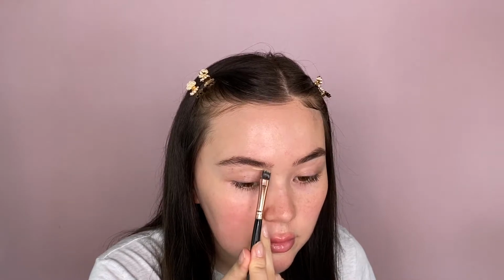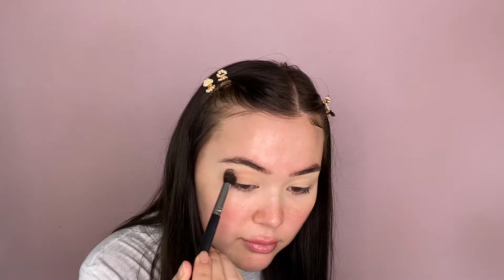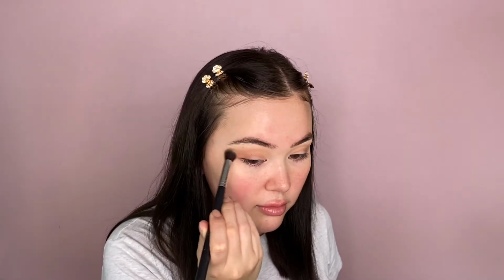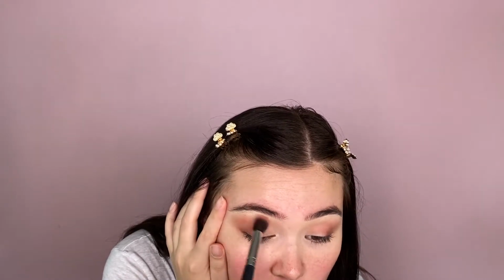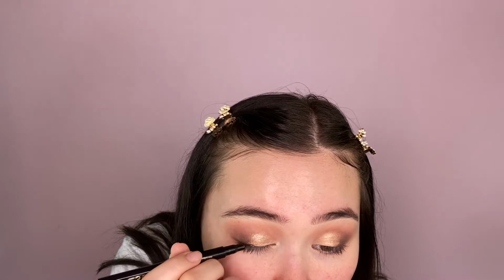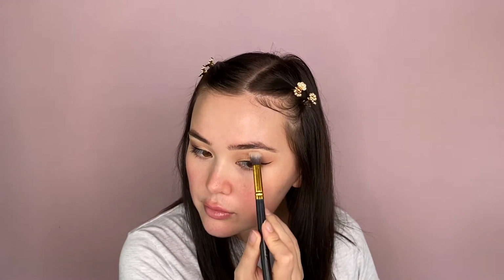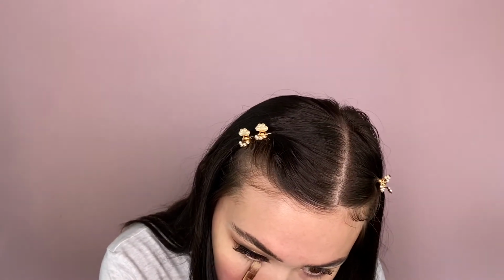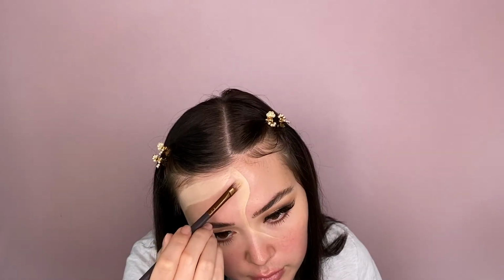COVERAGE VS. NATURAL | jjadeod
brown and gold smokey eye + whatever tf this look is called :-)
this is my first attempt at a voiceover so its incredibly not good and I'm sorry 4 that.
inspired by @gabxxrielle and @jamesmolloymakeupartist

P R O D U C T S  U S E D:

Brows: @anastasiabeverlyhills Dipbrow Pomade in Medium Brown + Pears Soap (as gel!)

Eyeshadow: @morphebrushes 3502 Palette + @meccamaxima Dream Queen Palette

Eyeliner: @revolutionpro Artist Precision Liner + Maybelline Hyperglossy

Lashes: Ebay Faux Mink Lashes

Primer: @deciem The Ordinary High Adherence + @nyxcosmetics glitter primer

Concealer: @toofaced Born This Way in Snow

Mascara: @toofaced Better Than Sex

Powder: @RCMAmakeup Translucent Powder

Highlighter: @colourpopcosmetics in Spoon

Lip Liner: @lacolorscosmetics Liner in Mauve

Lip Gloss: @fentybeauty Gloss Bomb in Fenty Glow